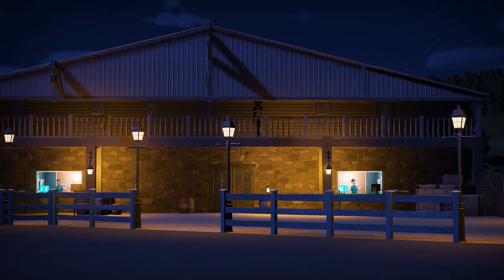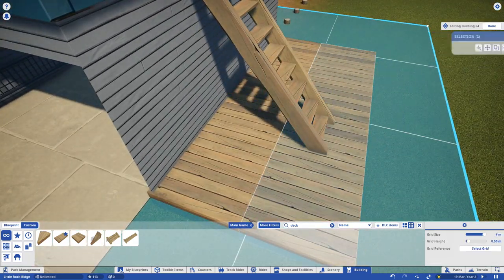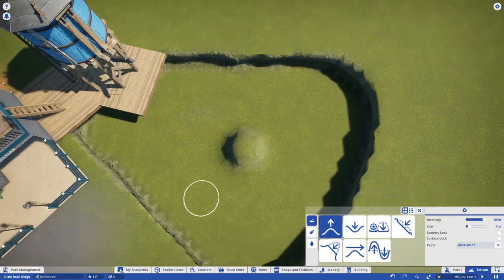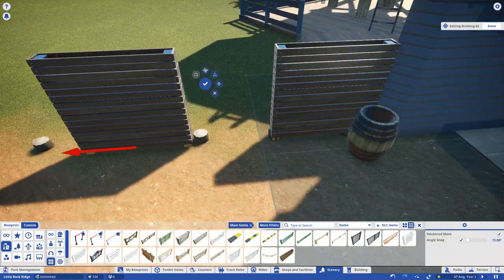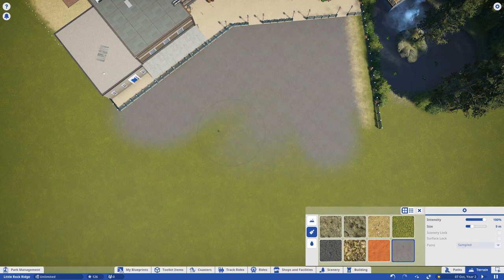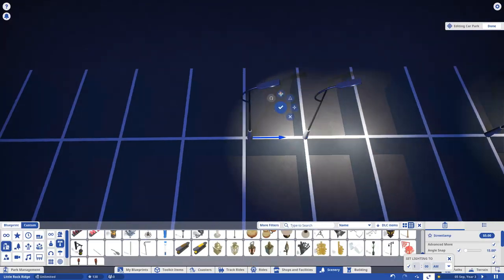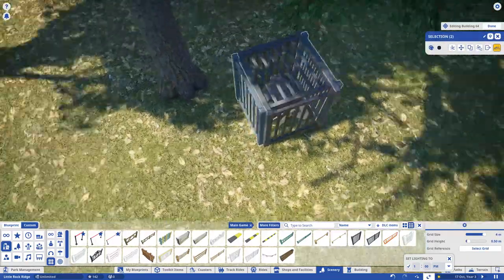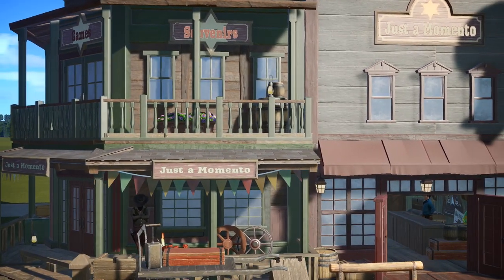Park Entrance, Car Park & Gift Shop ¦ Little Rock Ridge #2 ¦ Ft. PlasticSwans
In this series we will build a realistic western mini-park without any DLC or TMTK, featuring some of the biggest names in the community.

0:00 Intro
0:23 Time Lapse
14:32 Plastic Swans
17:32 Outro
17:45 Cinematics